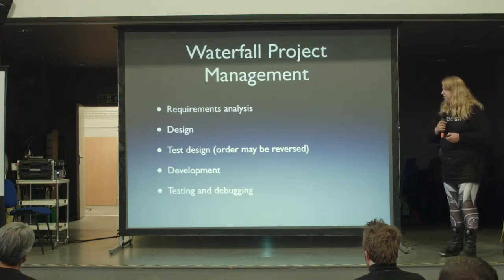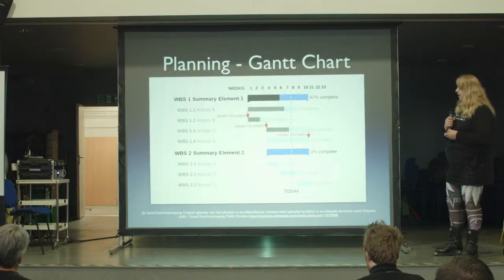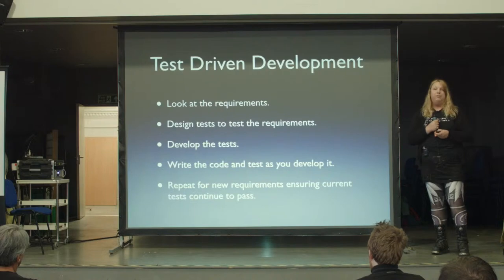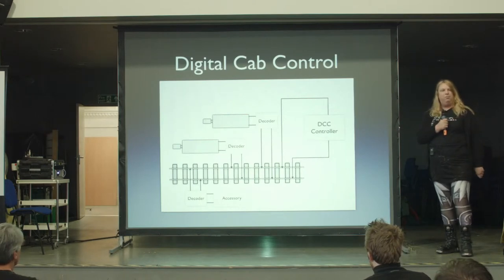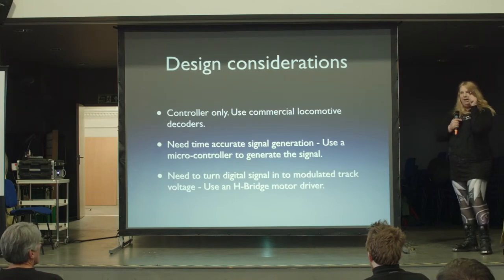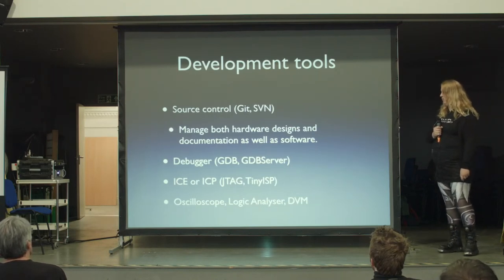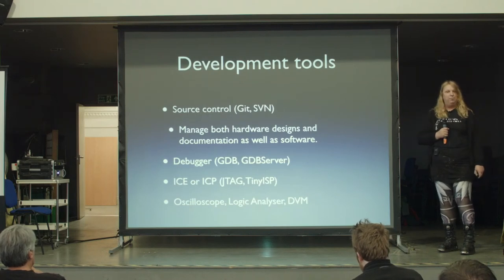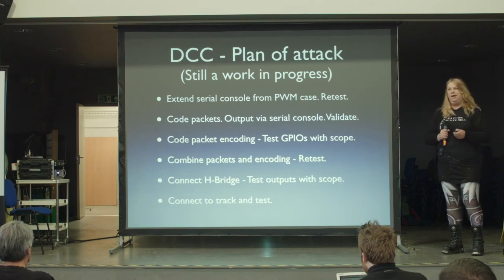Keeping your project on track, Melanie Rhianna Lewis (OSHCamp 2016)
This talk will look at a project from inception through to the "end product". It will look at the various stages: research, design, hardware development and software development, debugging and fault finding. It will consider the possible choices you have at each stage. It will look at the tools that are available to help your development, such as IDEs, debuggers, and so on.

The example that will be used is a controller for model trains using "Digital Cab Control" ("DCC").

* Melanie Rhianna Lewis started a life long love of electronics as a child when her Dad helped her make a "crystal" radio with an ear piece, a coil of wire, a diode and a radiator! Melanie currently works for an embedded device consultancy near Bradford where she works developing Linux based devices using ARM and MIPS. In her spare time she can be found on roller skates hitting people.